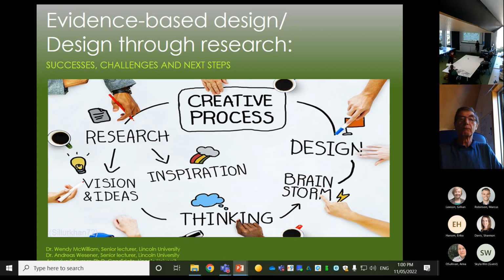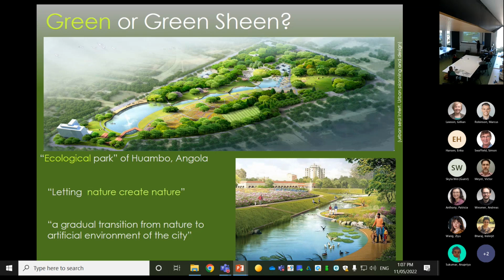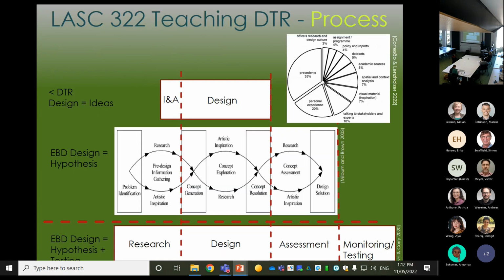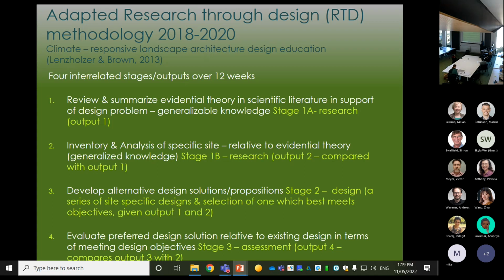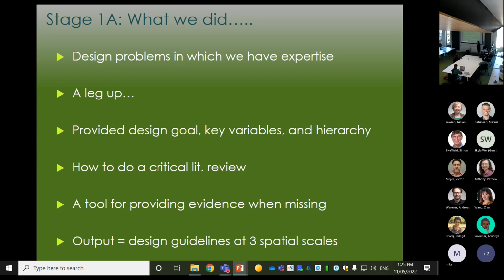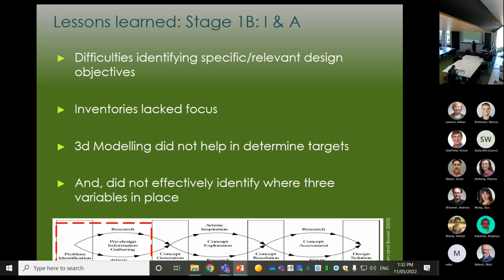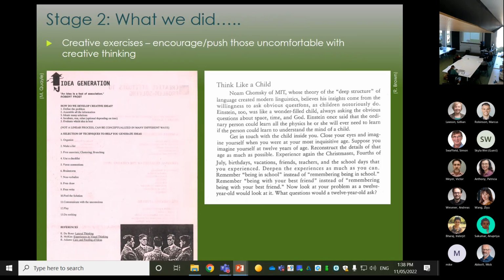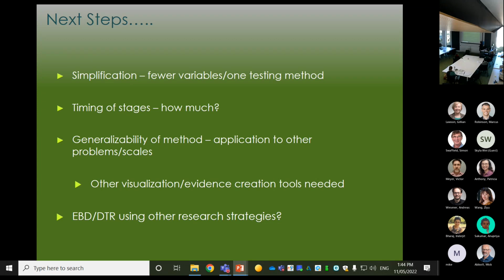Reflections on teaching evidence-based landscape architecture design. Wendy McWilliam et al.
Reflections on teaching evidence-based landscape architecture design: successes, challenges and next steps.

Wendy McWilliam & Andreas Wesener, Anupriya Sukumar and Robert Brown

We face serious and increasing environmental and social
risks in our landscapes which will profoundly affect human health and wellbeing in the 21st century. There is a burning need for landscape design to be truly based on both cultural and scientific knowledge as was first defined by the ASLA (Marshall, 1981). However, since the early 2000s, scholars have increasingly argued that landscape architecture academics have a low level of research productivity relative to other professions - inadequate to meet the growing demand for informed design decision
making (Milburn et al., 2003; Milburn & Brown, 2016; Brown et al., 2020). They call for more landscape architecture-specific research and for its integration into the design process, so that design is based on facts, not just designer beliefs (Brown & Corry 2011; 2020). The characteristics of an evidence-based design (EBD) for landscape architecture have been described (Corry and Brown, 2020), and an integrated design process proffered (Milburn and Brown, 2003); however, little is known about how an EBD design process can be effectively taught to students, and therefore
practitioners, so they can help develop effective and innovative fact-based solutions to the serious landscape problems we face. In this talk, we describe the development of a ‘research through designing’ (RTD) methodology for teaching EBD in a 3rd year studio “Sustainable Design and Planning’ (LASC 322) at the School of Landscape Architecture (SoLA), Lincoln University between 2018 and 2020. We reflect on its successes and challenges toward developing a more effective EBD teaching process.

Bios

Wendy McWilliam – Wendy McWilliam is a Senior Lecturer in Landscape Ecology at Lincoln University. Her research specializes in urban and rural green infrastructure within the field of Applied Landscape Ecology. Green infrastructure (e.g.  water filtration services, habitat in support of indigenous biodiversity, farm animal shelter, aesthetic experiences supporting human health and wellbeing) is important for mitigating detrimental environmental impacts, and for providing valued ecosystem services. Her goal is to advance the planning, design, management, and adoption of green infrastructure.

Andreas Wesener - Andreas Wesener is a Senior Lecturer in Urban Design at Lincoln University. Andreas’ research focusses on urban design and the interplay between social, political and economic processes, human experiences and the physical built environment. He investigates processes, structures and meanings that characterise urban environments undergoing significant change. By analysing the manifold issues connected to transformative urban landscapes, he has explored and assessed approaches for more sustainable and resilient cities.

Anupriya Sukumar – Anupriya Sukumar has an M.Arch. (Landscape) from Anna University, India, and is currently a PhD candidate at SoLA, Lincoln University, New Zealand. Her research explores policies and design in support of sun protection behaviour among children in schoolyards to reduce incidence of skin cancer.

Robert Brown – Robert Brown is a Professor of Landscape Architecture and Planning at Texas A & M in the United States. He specializes in Microclimatic design.